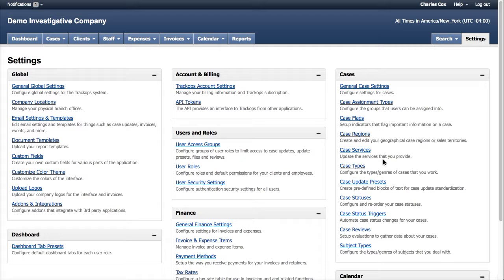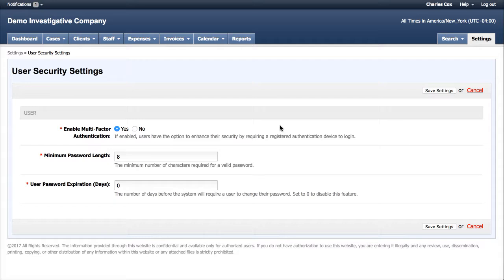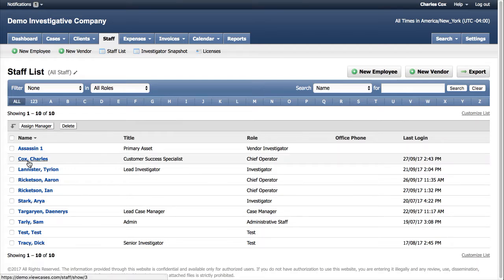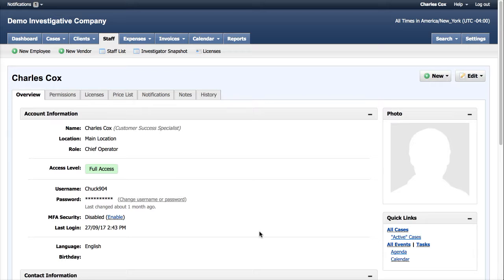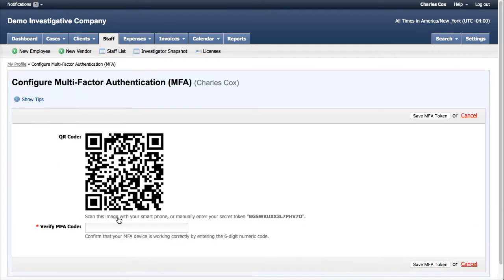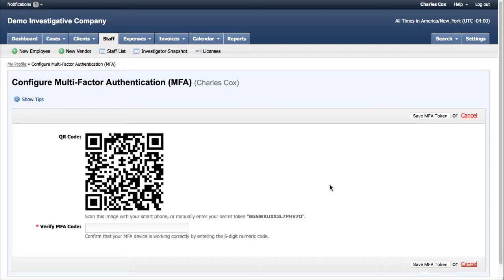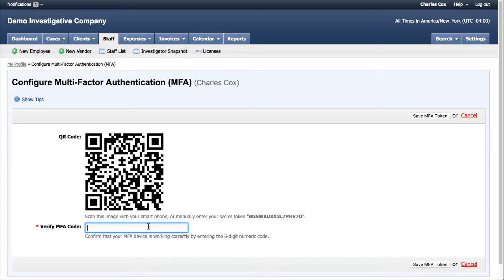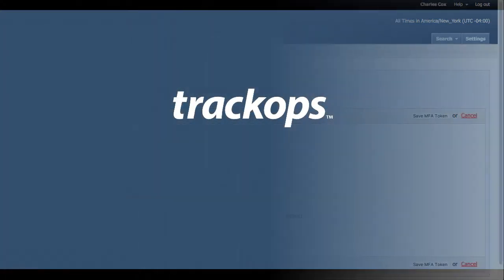Multi-Factor Authentication with Trackops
Take charge of your account security by enabling Multi-Factor Authentication today!